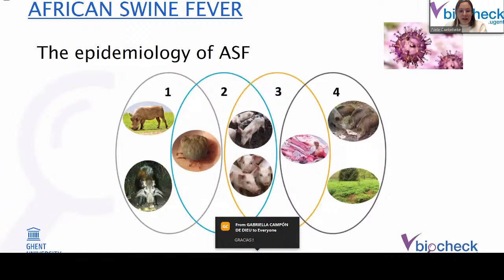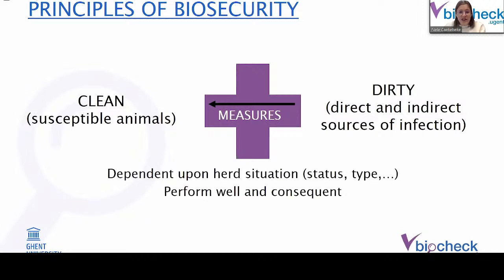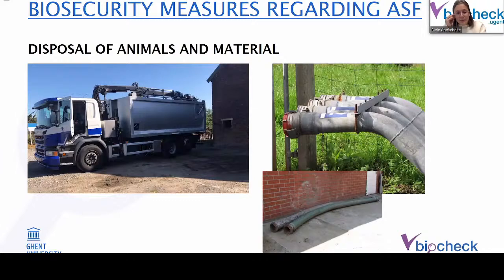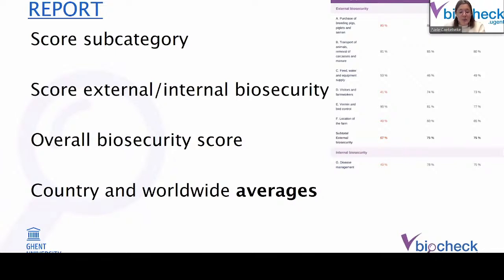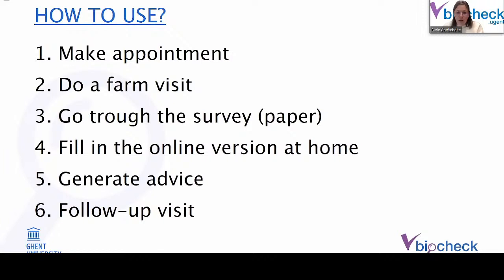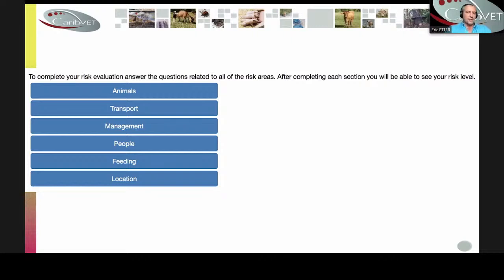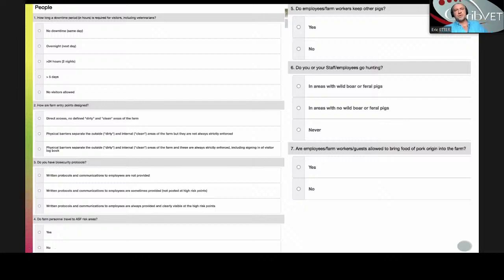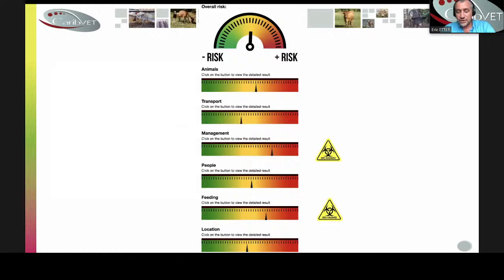African Swine Fever: Preparing for ASF/ Risk Analysis - Topic 3: Risk management at farm level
📌 African Swine Fever: Preparing for ASF 🐖

✅ Series of webinars on Risk Analysis

👩‍🏫 Topic 3: Risk management at farm level

👉 Organize:
- IICA
- CaribVET
- World Organisation for Animal Health
- Food and Agriculture Organization of the United Nations (FAO)
- Comunidad Andina (CAN)
- CVP Cono Sur
- U.S. Department of Agriculture
- OIRSA
- Comisión Panamá - Estados Unidos para la Erradicación y Prevención del Gusano Barrenador del Ganado (COPEG)